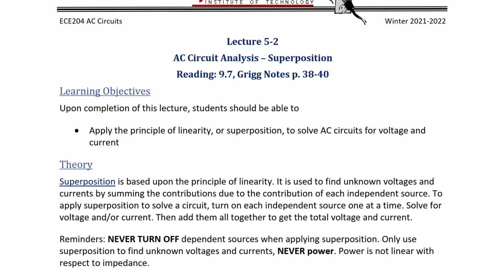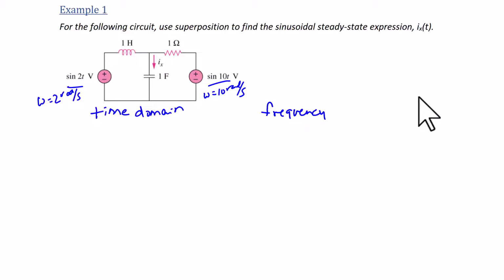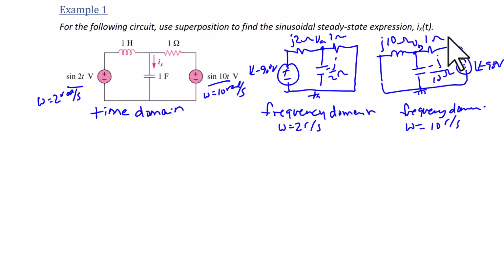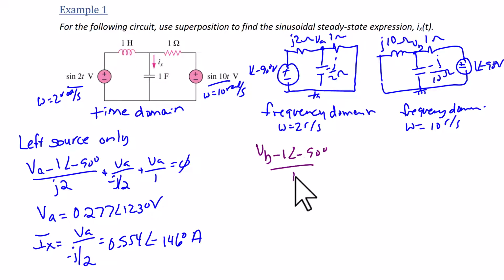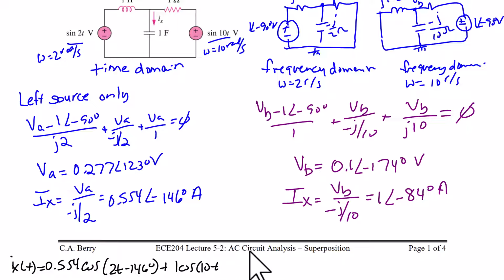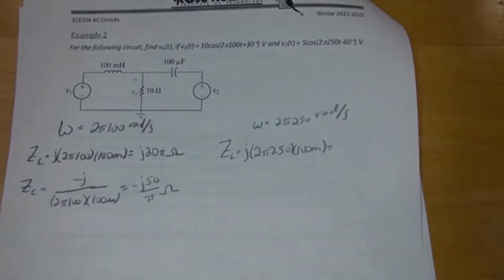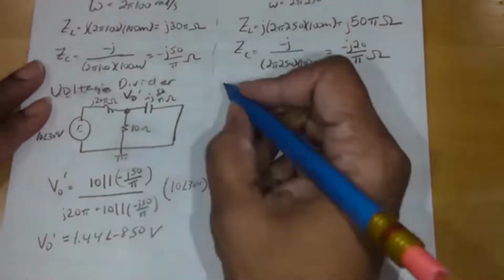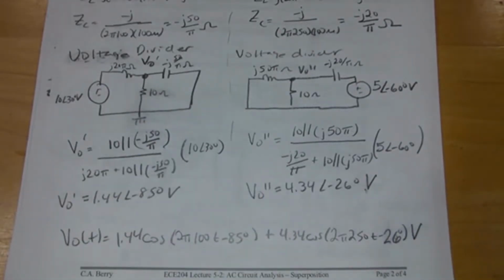ECE204 Lecture 5-2a: AC Circuit Analysis - Superposition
This lecture by award-winning engineering educator, Professor Carlotta A. Berry, presents AC circuit analysis using the principle of superposition, or linearity, to solve a circuit with multiple independent sources or sources with two different frequencies.